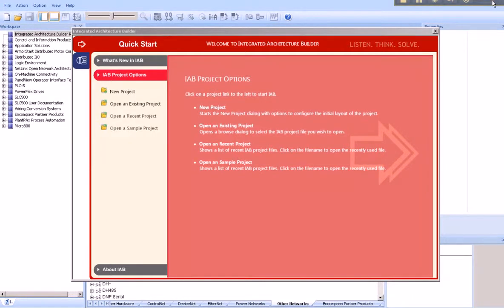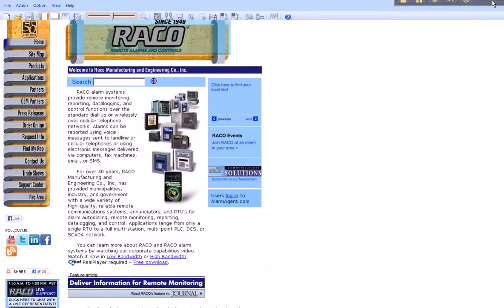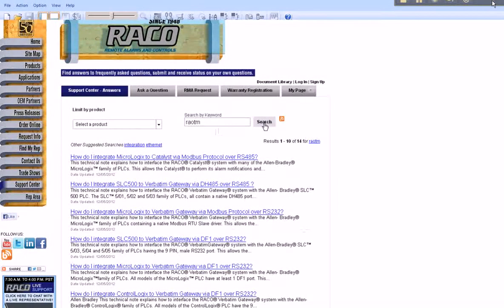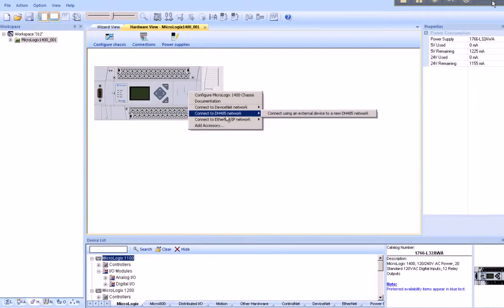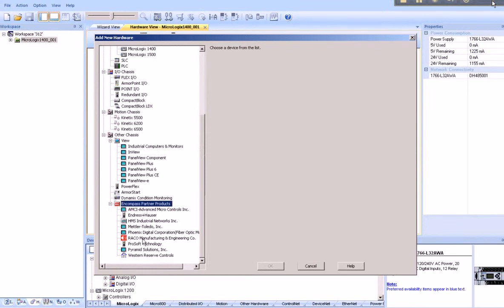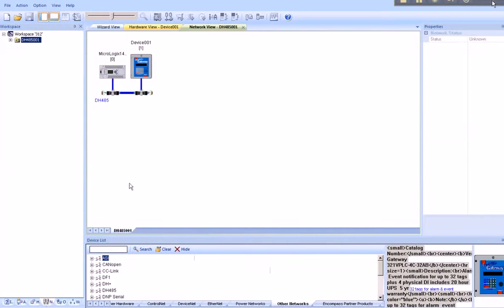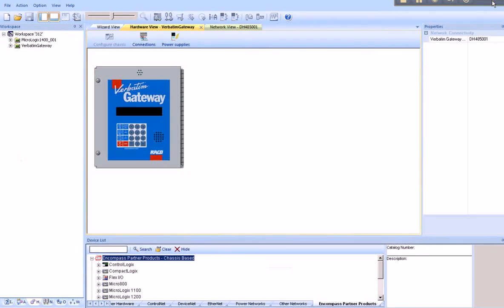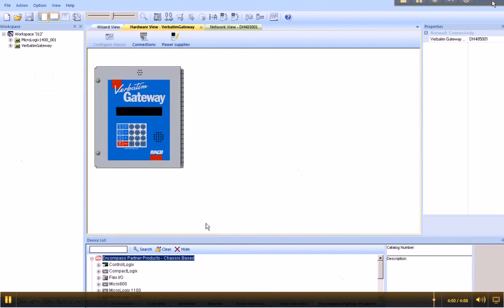Integrating Allen Bradley MicroLogix to Verbatim Gateway via DH485 over RS485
Demonstration of using Rockwell Automation's Integrated Architecture Builder to design an Allen-Bradley MicroLogix PLC with an integrated and connected RACO Verbatim Gateway alarm monitoring and reporting system.